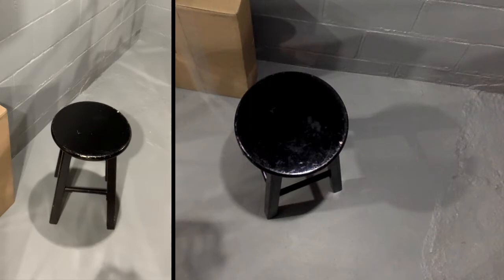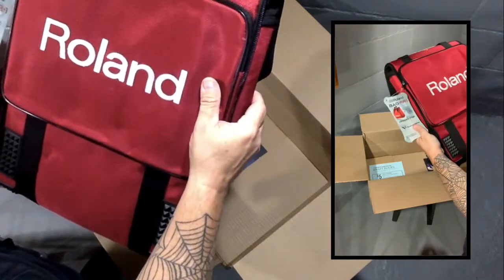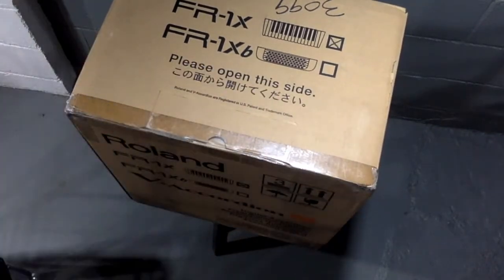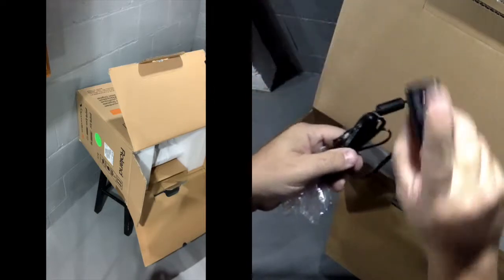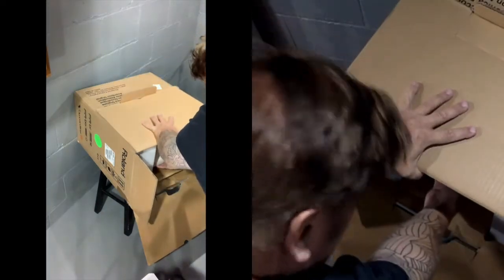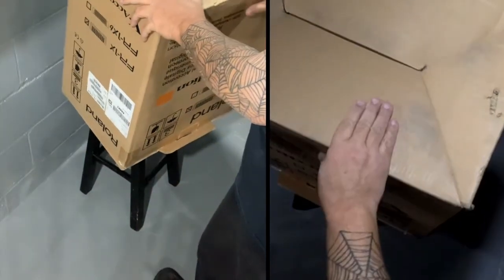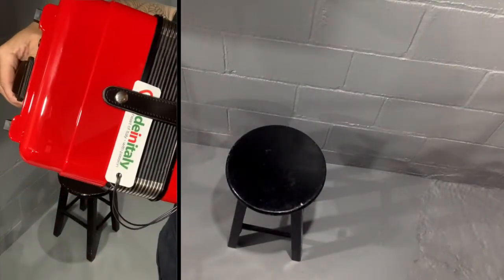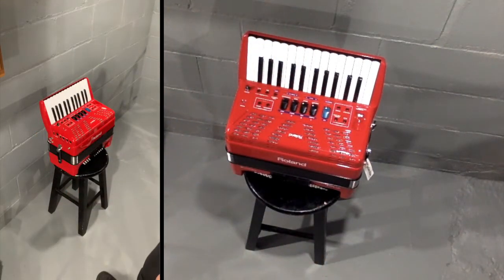Unboxing The Roland FR1x V Accordion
Here I unbox the Roland FR-1x V-Accordion and the bag you can purchase separately.